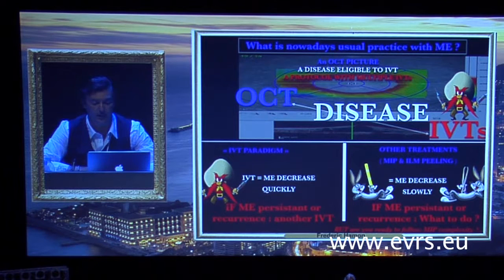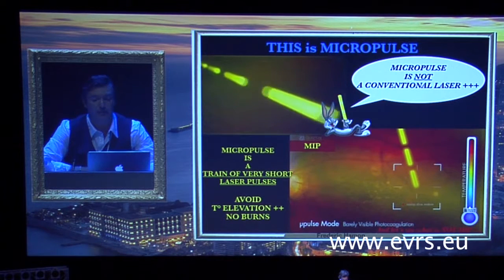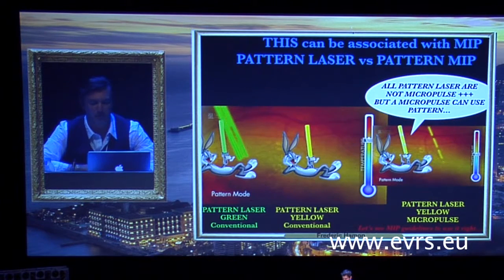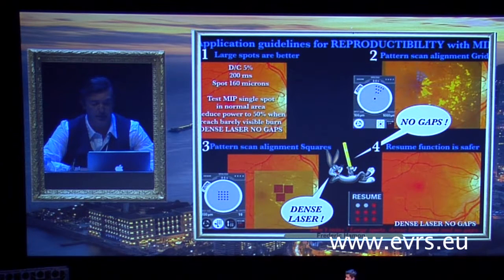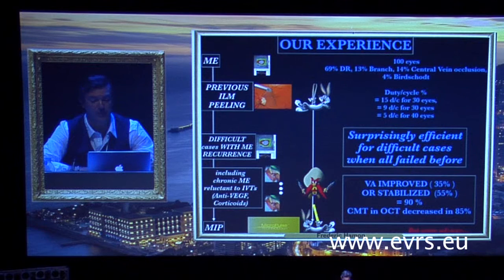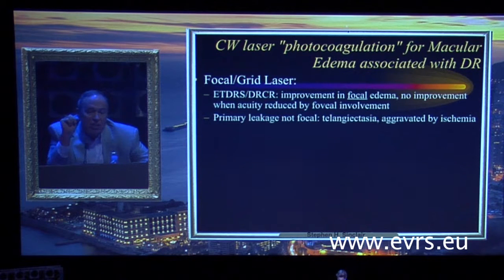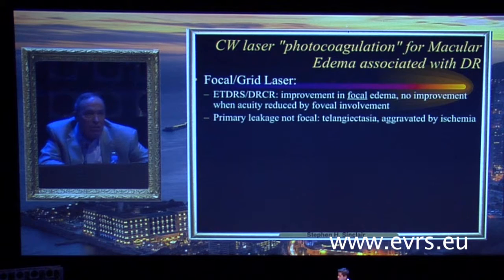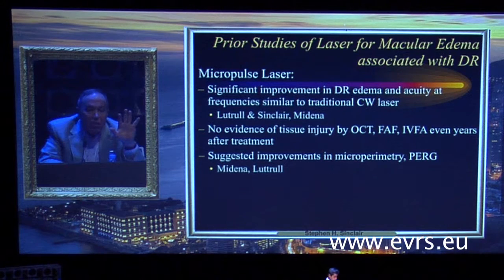Macular Edema Moderated by Philippe Koch Part 4